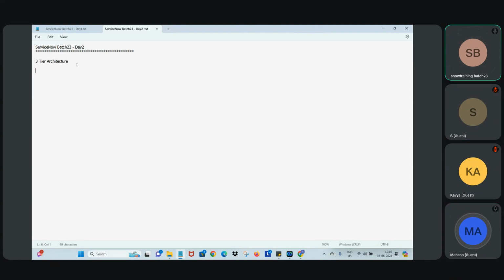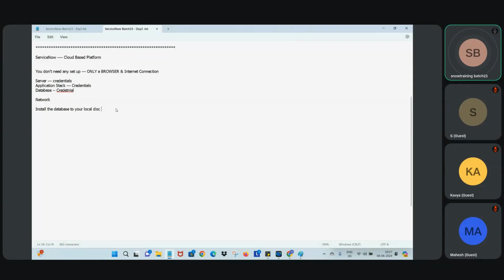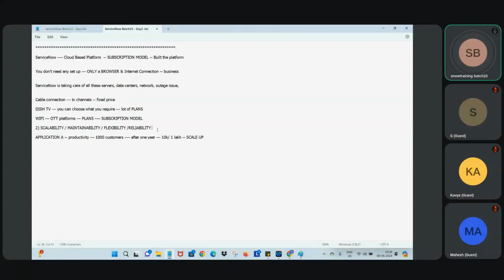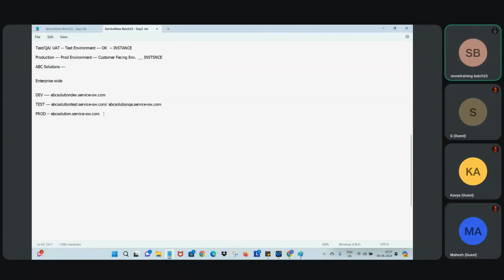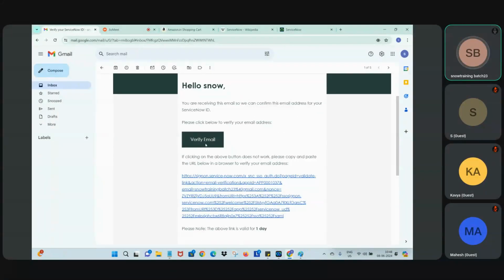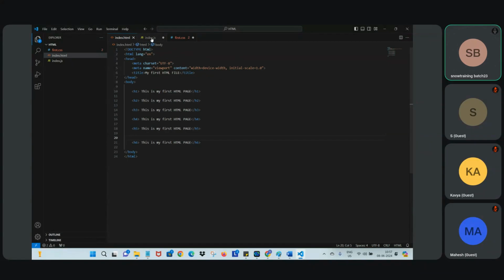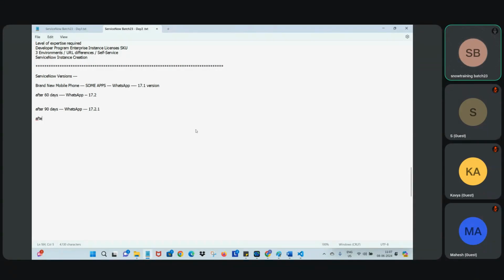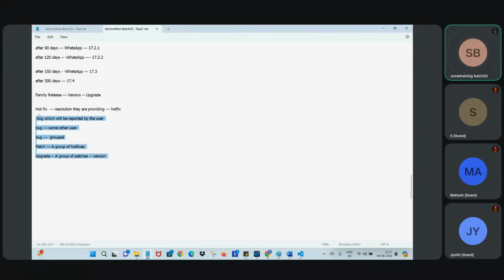ServiceNow Explained: A Complete Beginner's Guide🚀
Are you new to ServiceNow or curious about what this powerful platform can do? 🤔 In this video, we provide a clear and concise introduction to ServiceNow, covering its features, benefits, and real-world applications. Whether you're a developer, administrator, or business professional, this guide will help you understand how ServiceNow simplifies workflows, enhances productivity, and drives digital transformation across industries. 🚀
How to get PDI
Versions